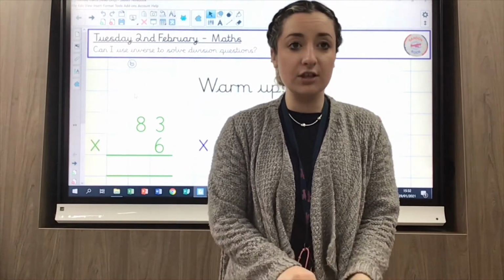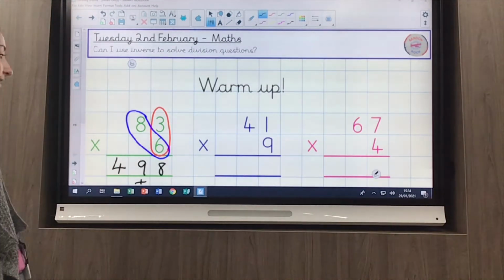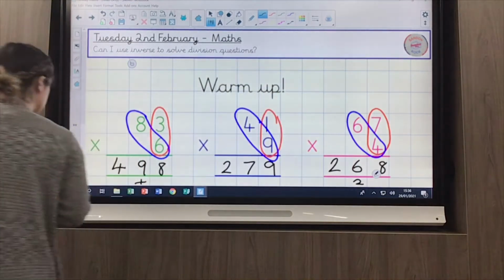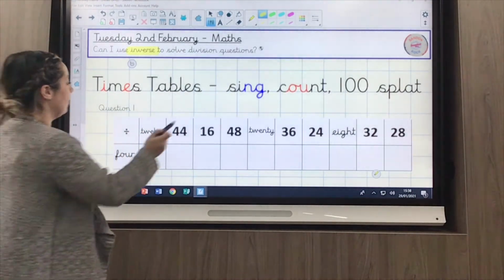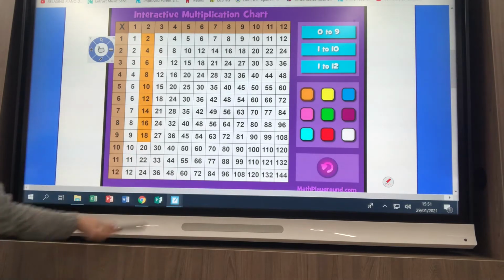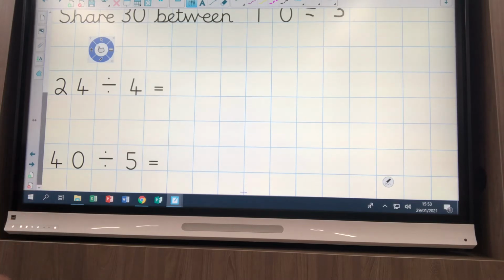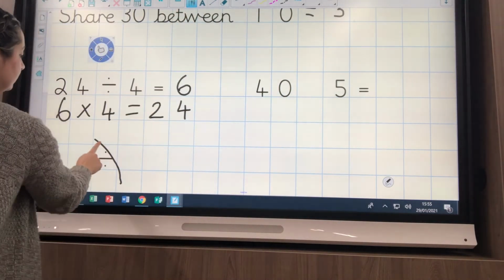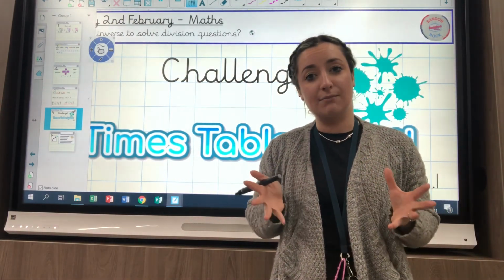2ND FEB: Y4 MATHS: Y3 BOOKLET